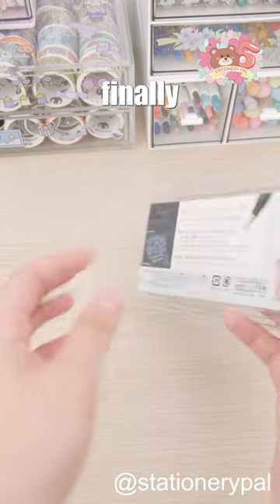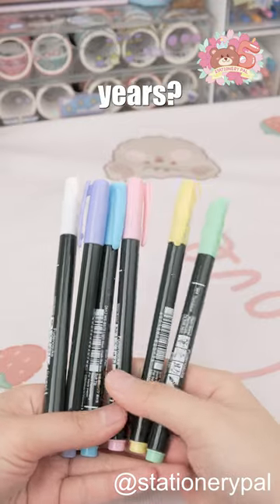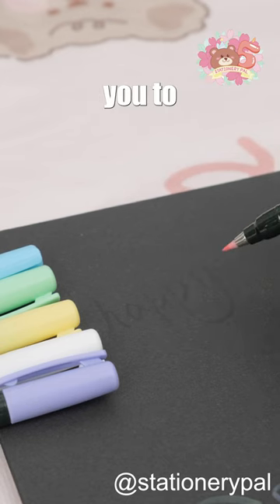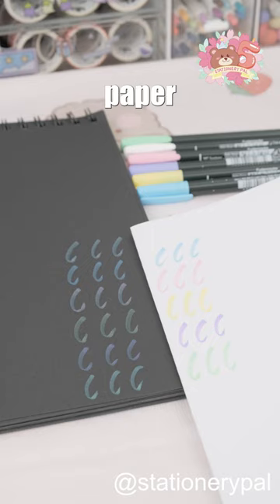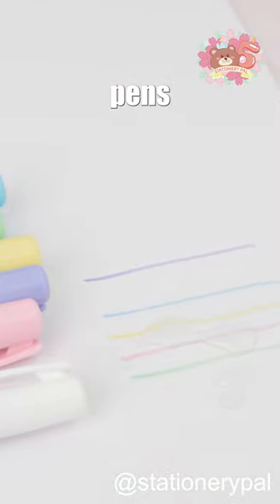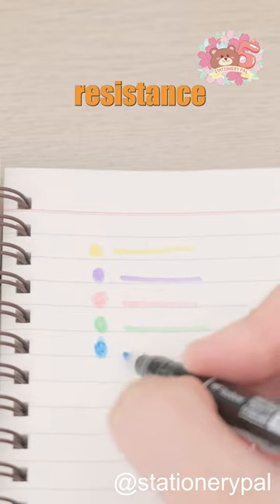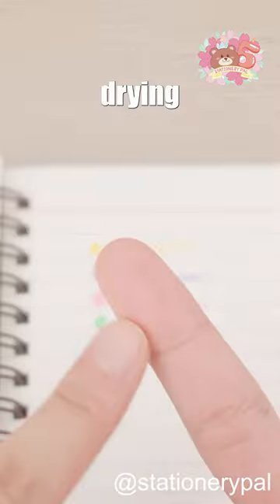The Tombow Fudenosuke Brush Pens finally come in new colors after 20 years?